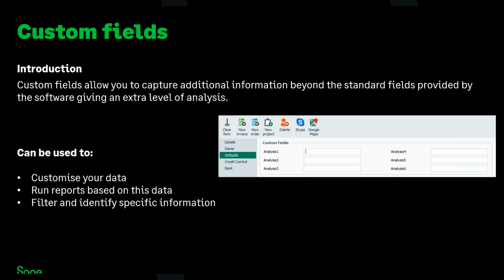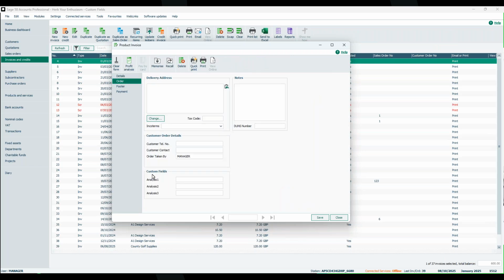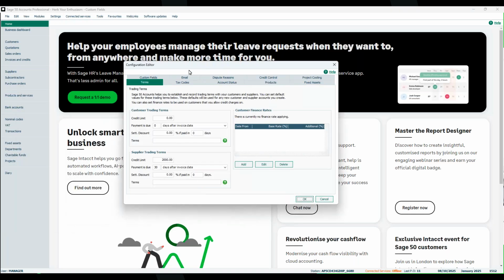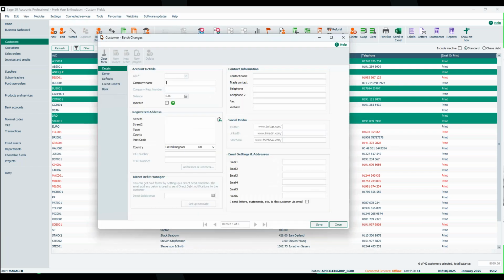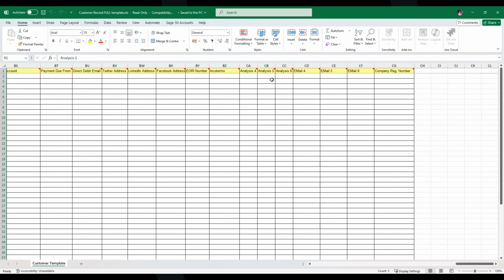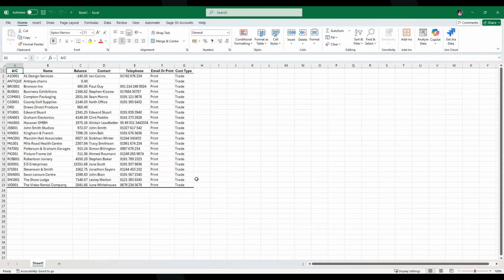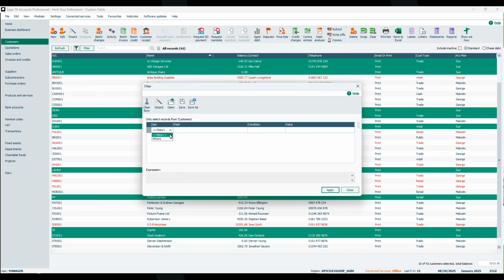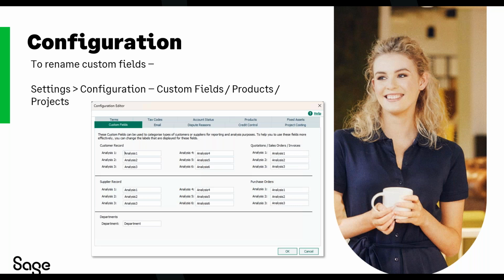Sage 50 Accounts (UK) - Setting up and using custom fields